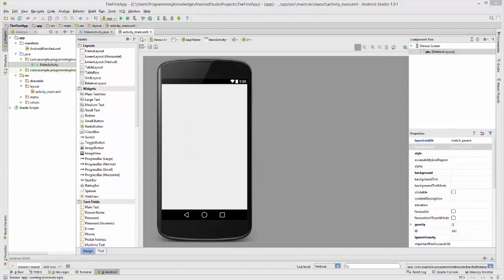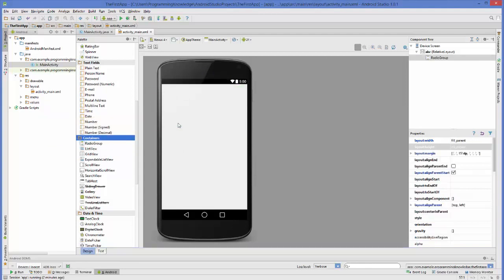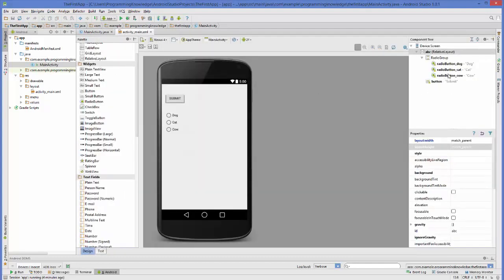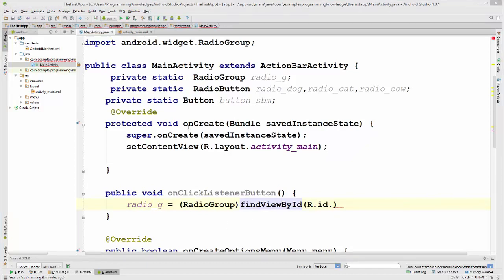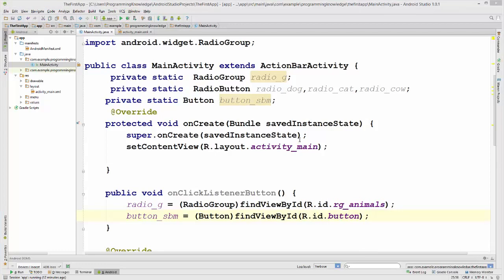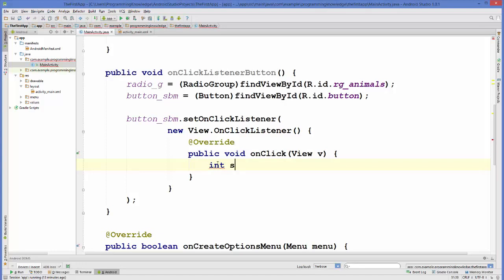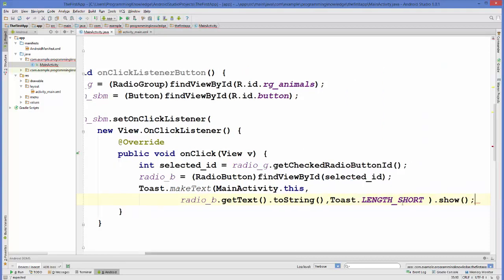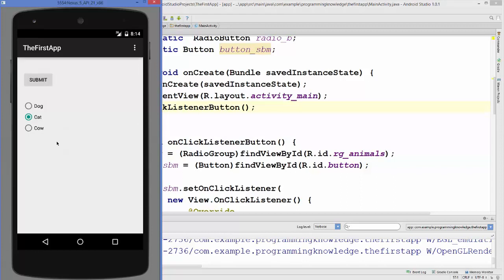Android Tutorial for Beginners 10 # Android RadioButton Basics With Example